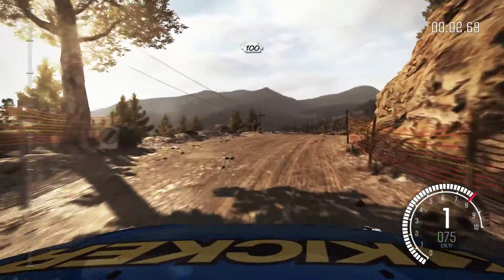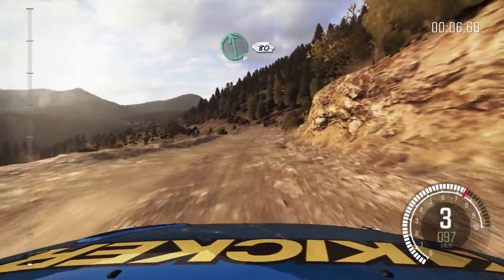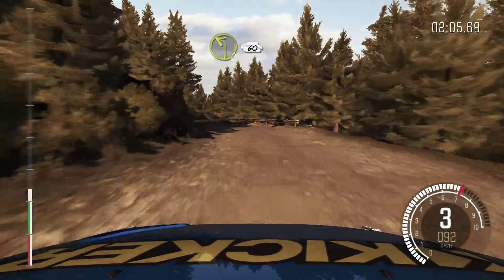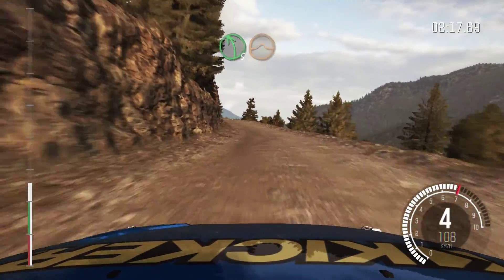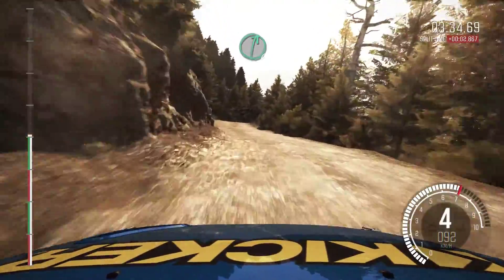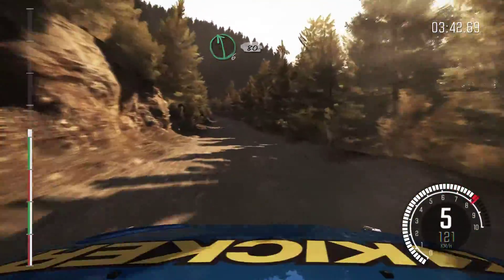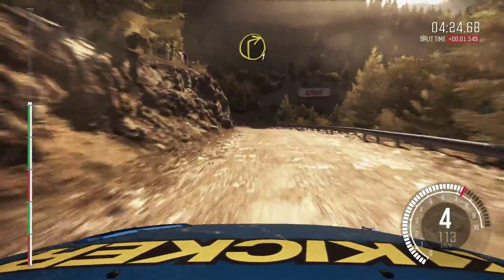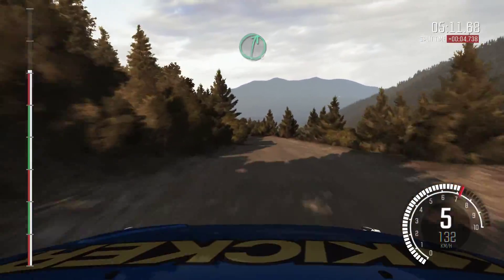Dirt Rally F2 Kit Perasma platani 2015 07 02